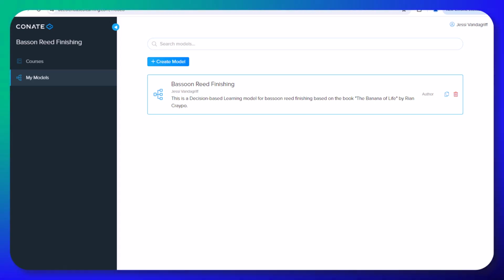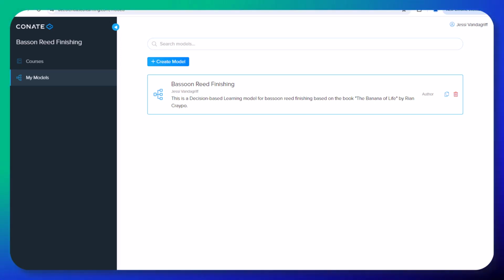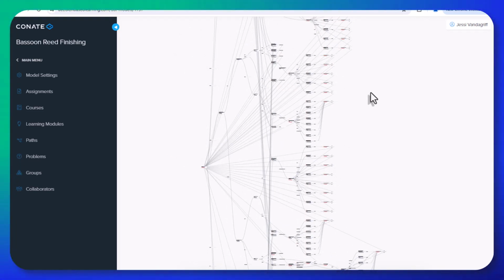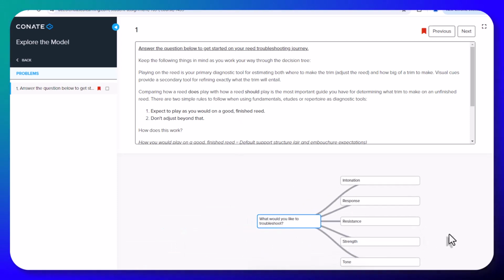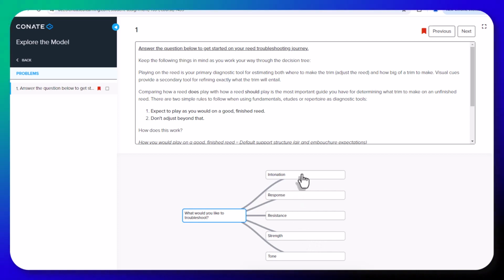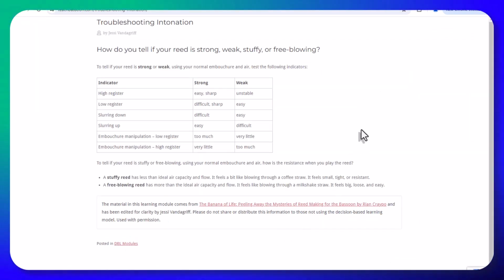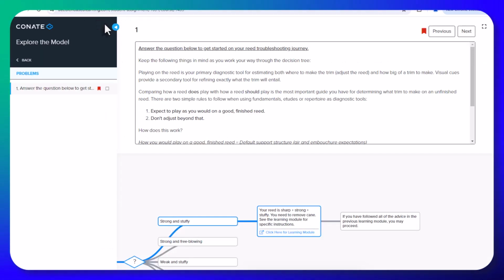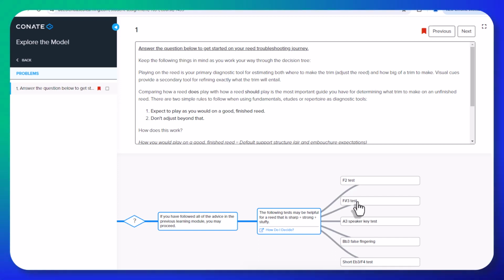Decision-based Learning Model Walk-through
This is a walk-through of the Decision-based Learning (DBL) Model for bassoon reed making. It is based on the book The Banana of Life by Rian Craypo of the Houston Symphony. This project was created for use by the BYU Bassoon Studio. More information can be found at bassoonreeds.byu.edu.